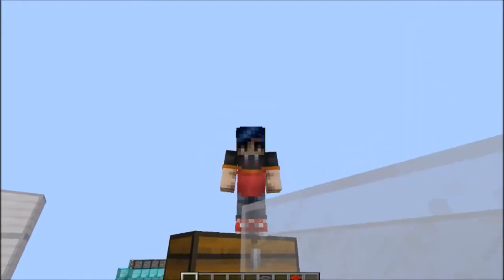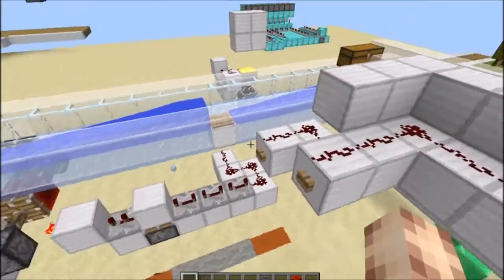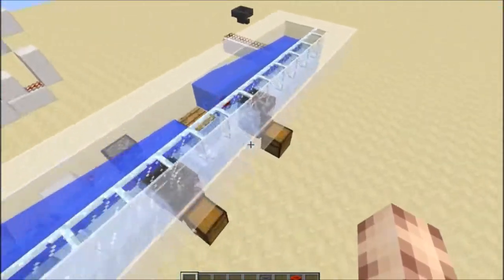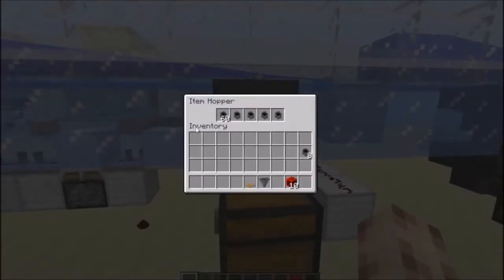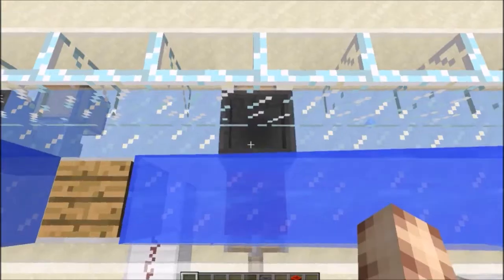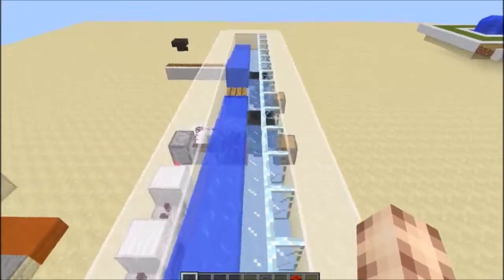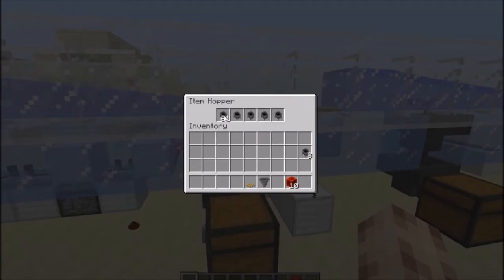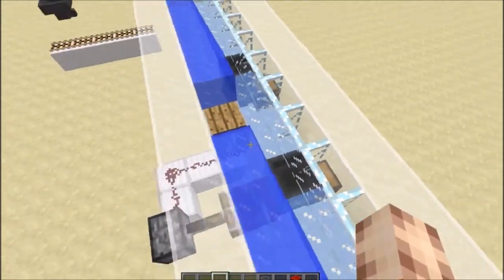Comparatorless Item Sorter (Minecraft Concepts)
Skyblock Item Sorter No Comparators Comparatorless Minecraft Concept Tutorial